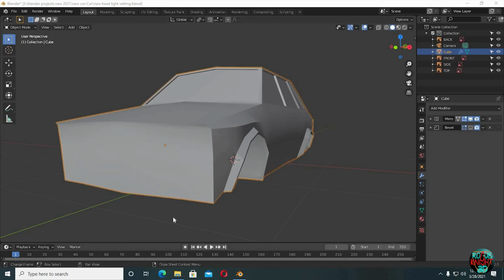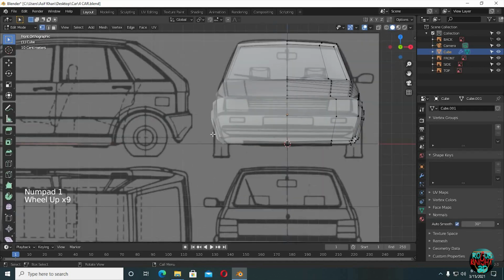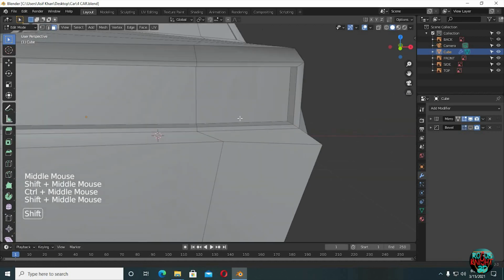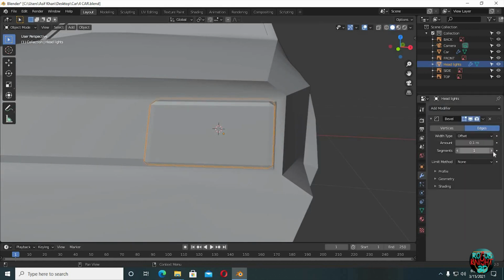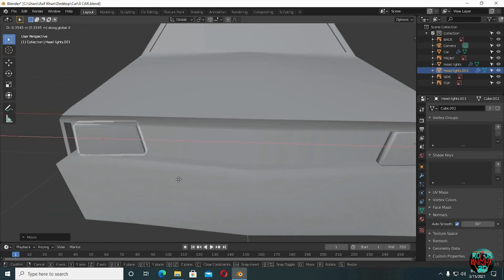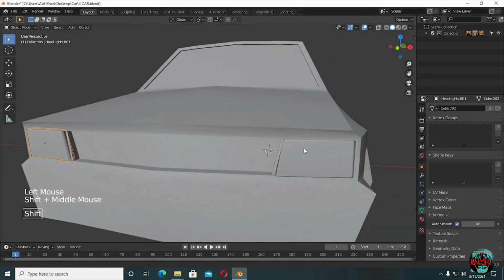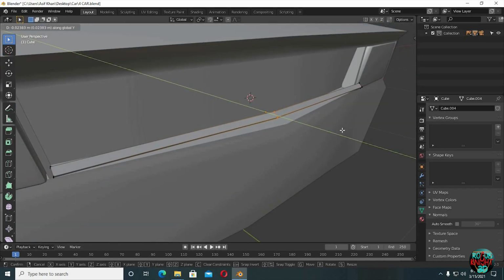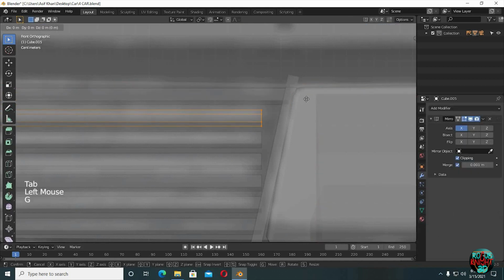How to Make Cars in Blender || Make Easy Cars || Blender Beginners Tutorial || Part 3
In this Blender Car Tutorial, we will learn how to make cars in blender 2.9, this is the third part of the car modelning tutorial series, in the first blender tutorial, we set up the car reference images , and then model the base mesh of our car, and in the second tutorial we finished the car windows and also made the tire space, in this blender tutorial, we will model the front part of our car, and model the head lights and grills as well,  if your a new beginner in blender but have a little bit of blender knowledge then this course is totally for ya, i will try to go slow so every one can understand and even the new beginners can follow along easily

Acer Led:
Acer G246HL Abd 24-Inch Screen LED-Lit Monitor

My Computer specifications:

Windows 10:

Mother Board:
GIGABYTE B660M GAMING X AX DDR4

Mouse:
MSI Clutch GM20 Elite Gaming Mouse

Keyboard:
Logitech K350 Wireless Wave Ergonomic Keyboard

Head Phones:
BENGOO V-4 Gaming Headset